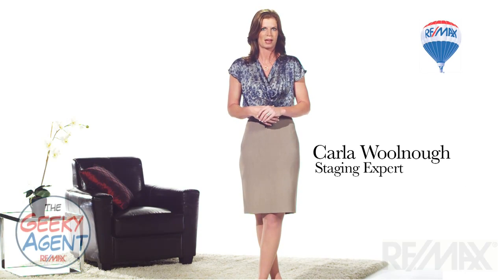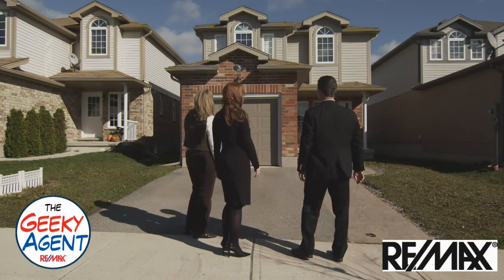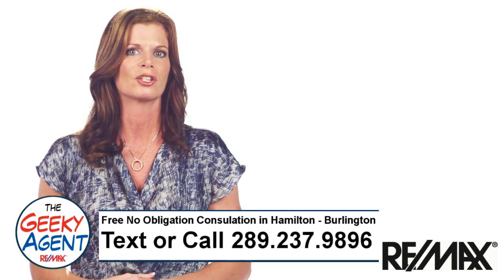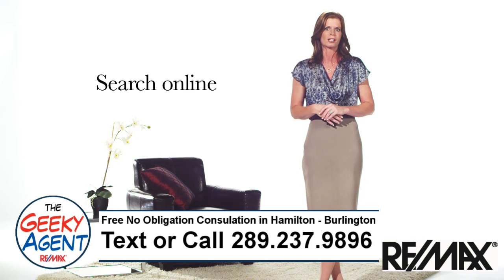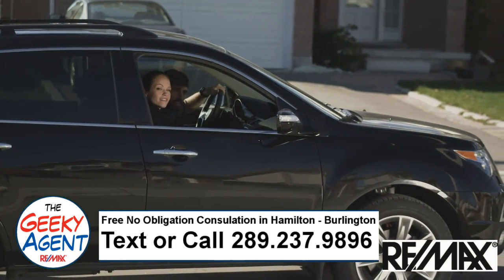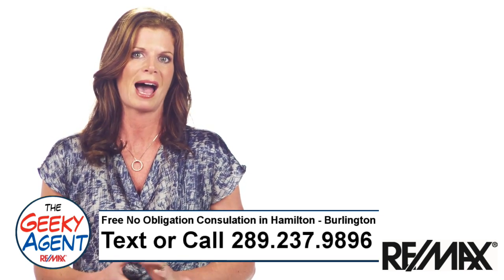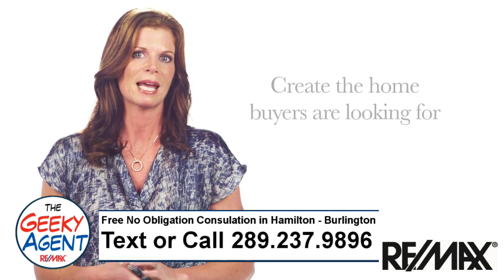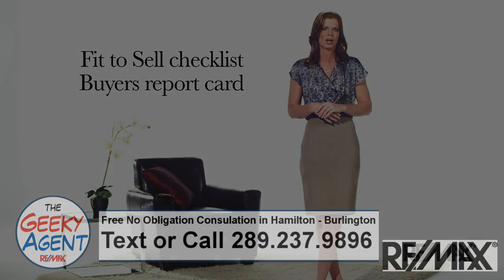Turning Your Home Into a Model Home - RE/MAX Fit To Sell Series 08/19 - The Geeky Agent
Turning Your Home Into a Model Home

RE/MAX Fit To Sell Series - Episode 8

Featuring Carla Woolnough

To appeal to your potential buyer, you must make adjustments that you may not have considered before talking with your RE/MAX agent. There are many ways to turn your family home into a model home and it starts by emotionally disconnecting yourself from your home and runs all the way though to depersonalizing and de-cluttering. Your RE/MAX agent will walk you through these steps and make your home buyer-ready.

Presented by
Tony Iacoviello, Sales Representative

RE/MAX Escarpment Realty, Inc. Brokerage

@TheGeekyAgent Facebook | Instagram | Twitter